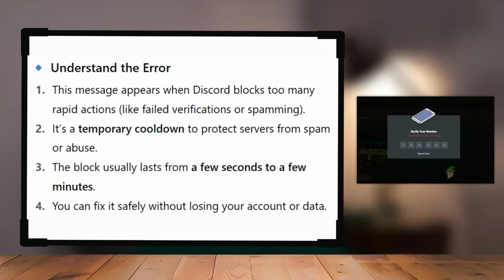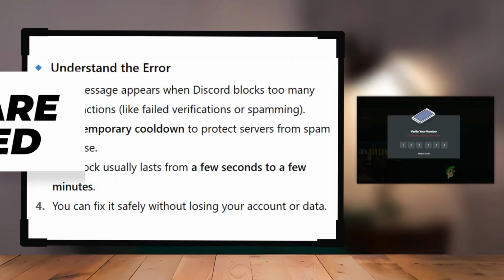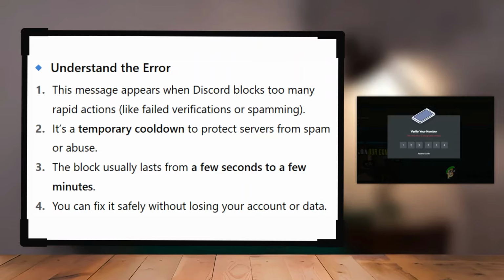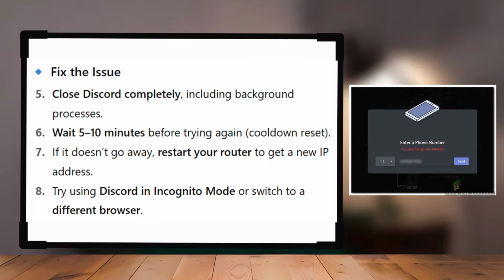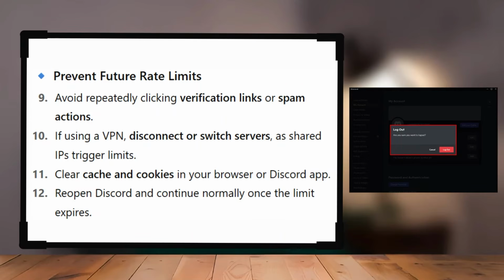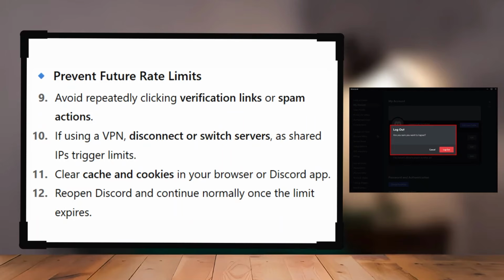NEW! How to fix Discord 'you are being rate limited' (Updated Method)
In this updated guide, learn how to fix the Discord 'You are being rate limited' error with an easy step-by-step method! 🚫 If you're encountering this issue while using Discord, this video will walk you through how to quickly resolve the problem and get back to chatting without interruptions. Whether you're on desktop or mobile, follow these simple steps to fix the rate limiting issue in 2025.